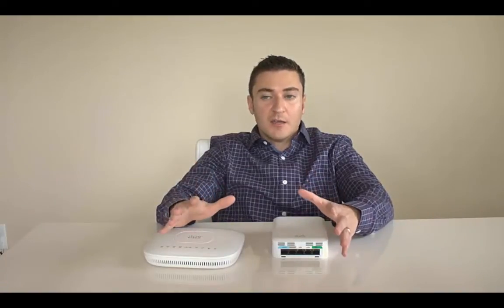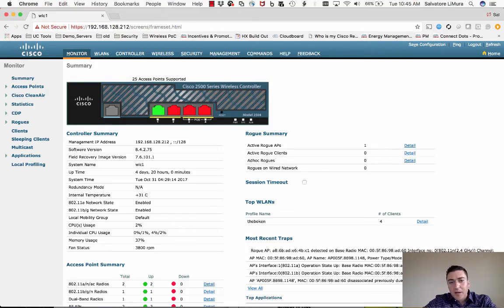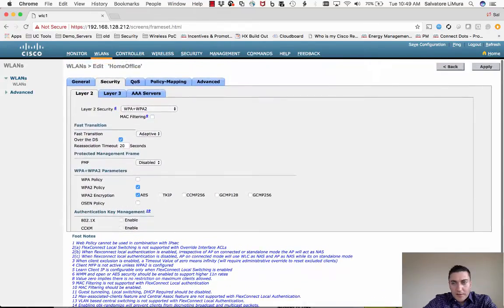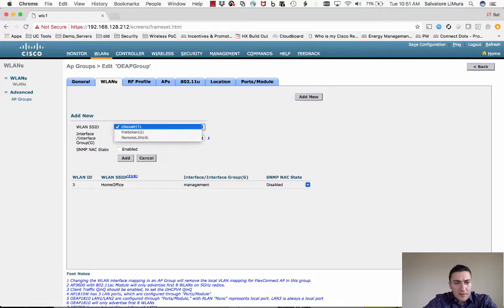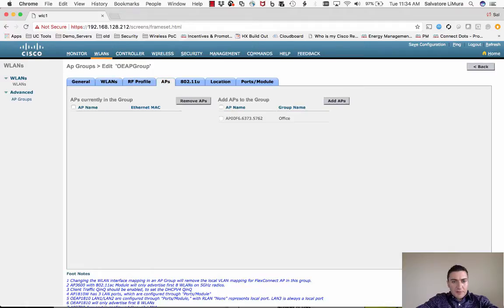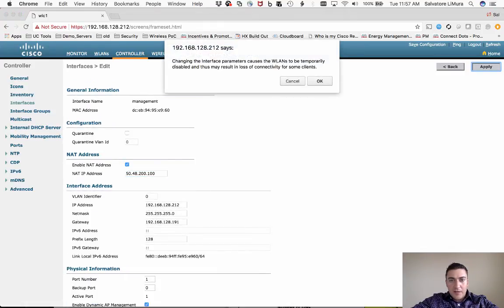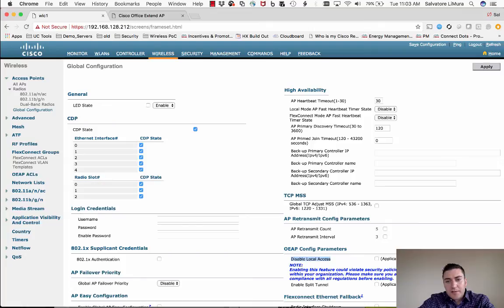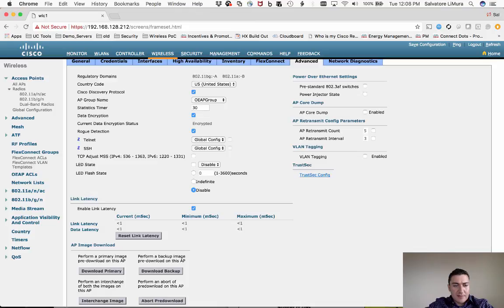Cisco OfficeExtend AP (OEAP) Walkthrough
OfficeExtend AP Walkthrough/Overview OEAP. Remote Access